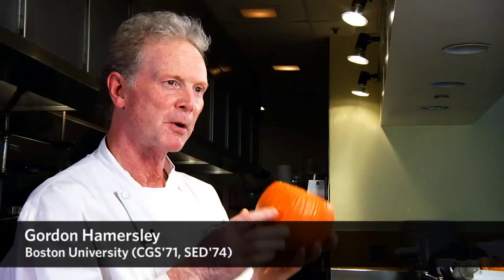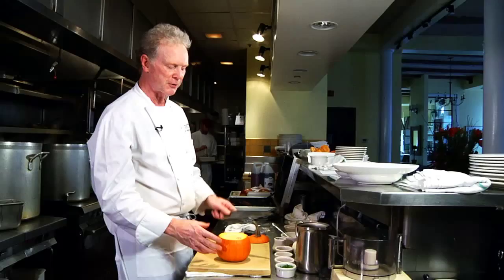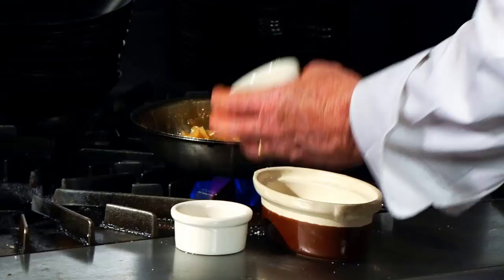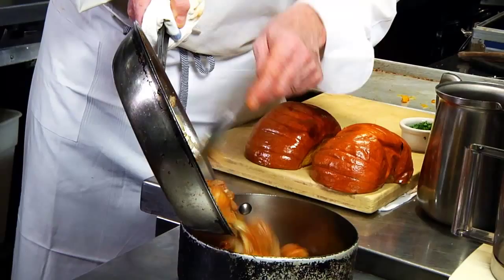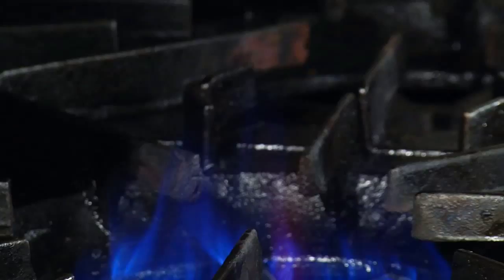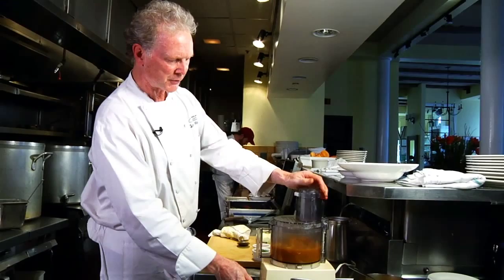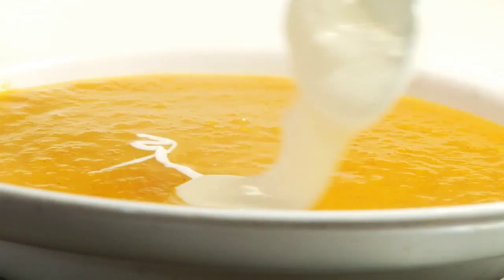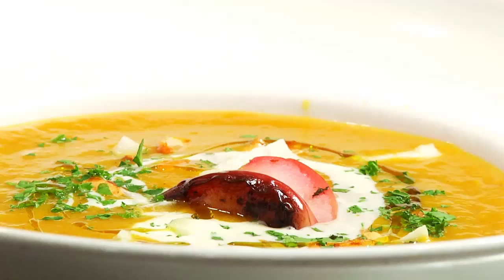Pumpkin, From Soup to Nuts: Soup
Gordon Hamersley (CGS'74, SED'76), chef and owner of Hamersley's Bistro, prepares a pumpkin soup.